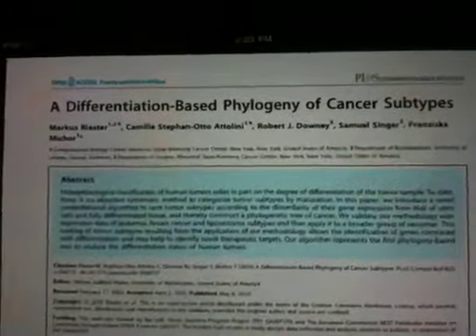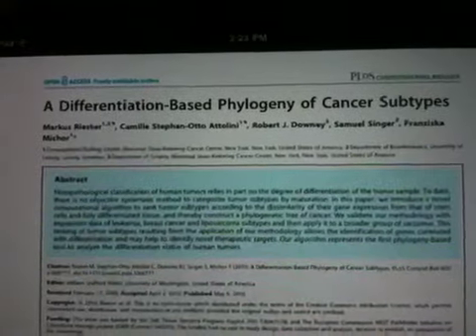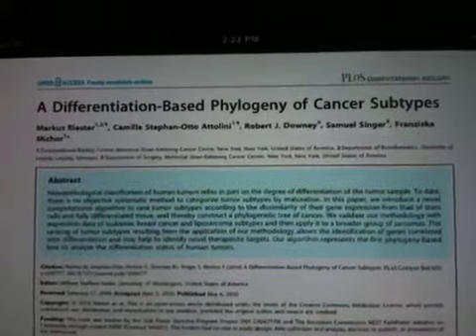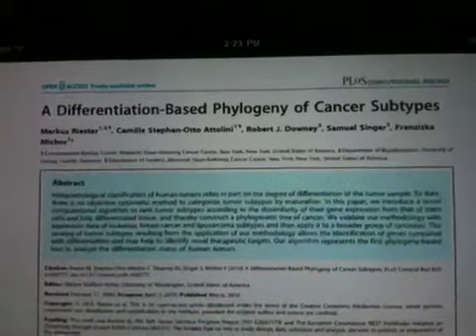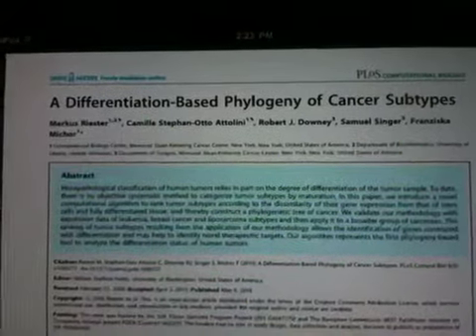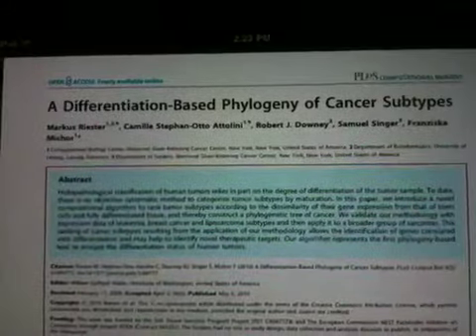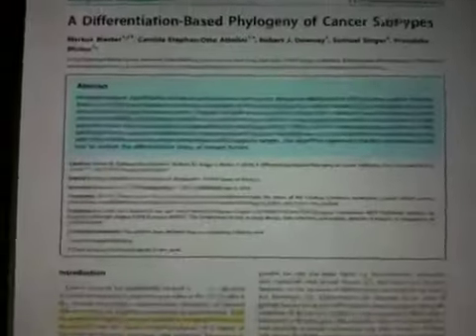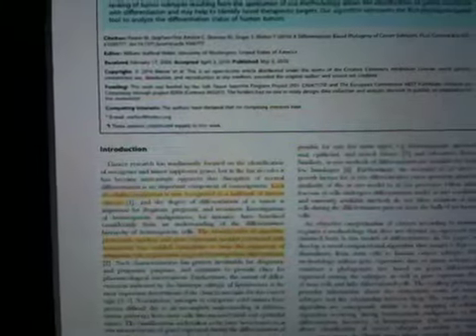Science Article Whisper #1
My initial foray into the whispering community. I'm reading the first part of an article entitled "A Differentiation-Based Phylogeny of Cancer Subtypes."